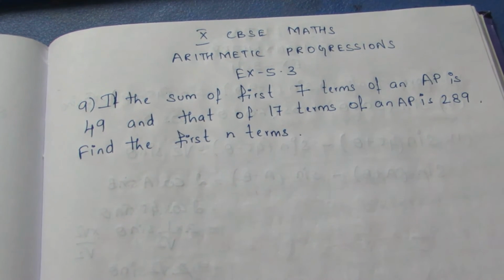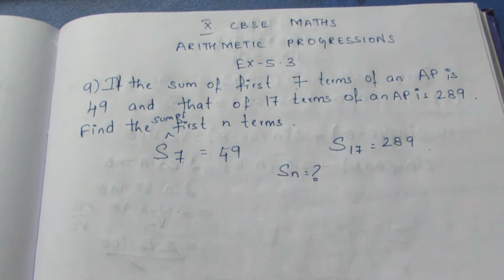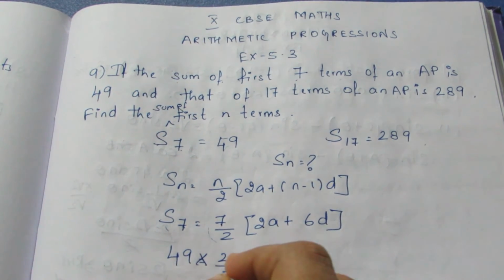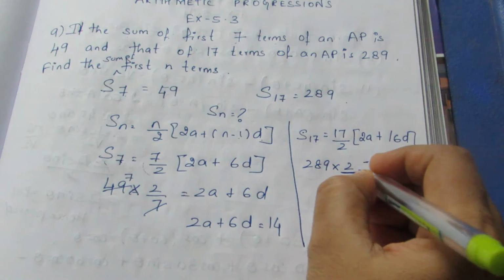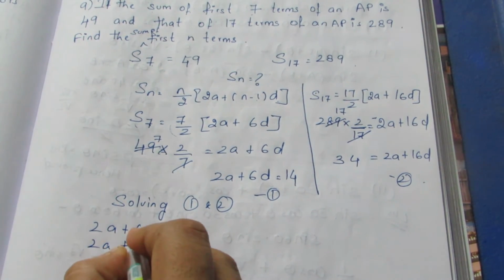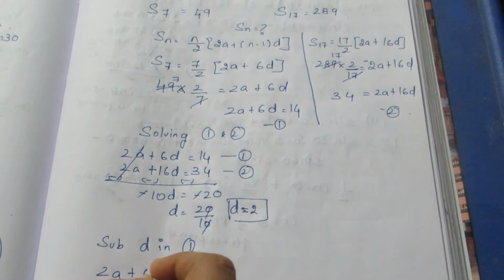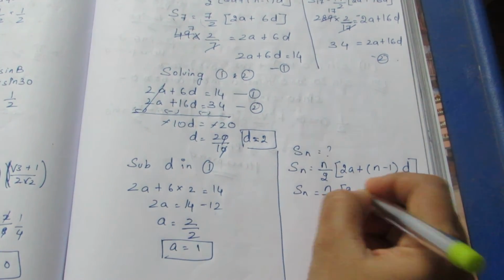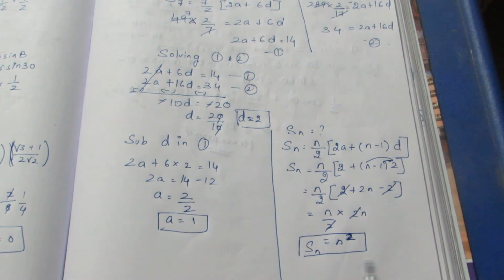CBSE NCERT CLASS 10 MATHS ARITHMETIC PROGRESSION EX 5.3 SUM 9 (SOLUTION IN ENGLISH)